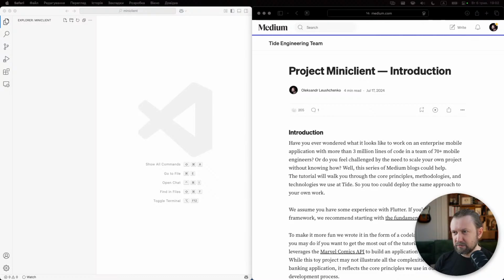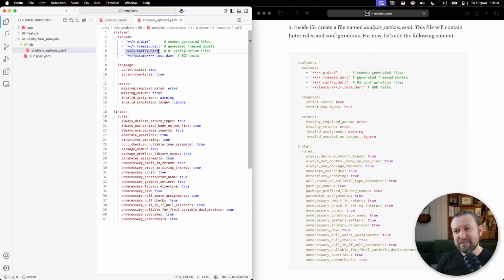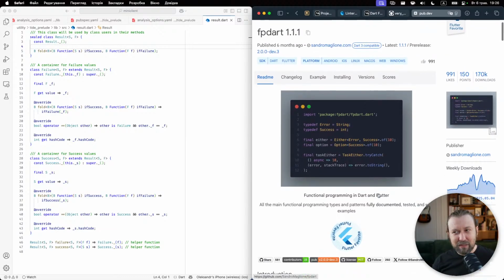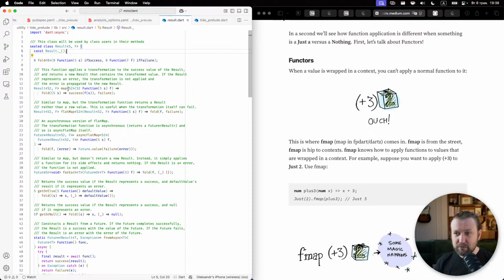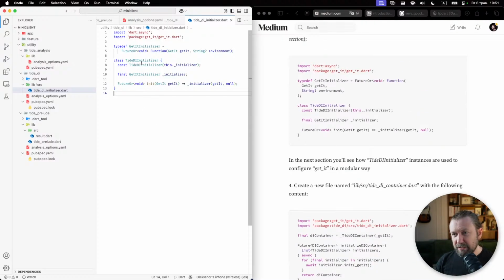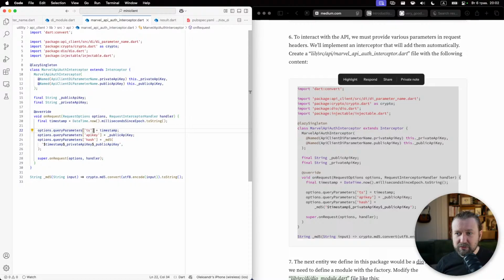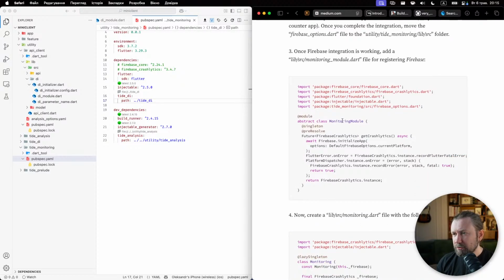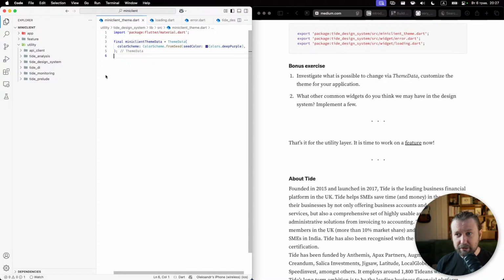Live Coding: MiniClient Flutter Tutorial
🔴 Live Coding: MiniClient Tutorial
In this live session, I walk through the first part of the MiniClient tutorial — a hands-on introduction to how we build and scale large real-world mobile applications in Flutter.

During this stream I code through the tutorial, explain design decisions, answer live questions, and go beyond the basics with additional tasks. If you’ve ever wondered how to structure a scalable Flutter app for long-term growth — this is a great place to start!

The MiniClient tutorial is a 6-part Medium series built like a codelab. We use a toy app powered by the Marvel API (yes, superheroes!) to demonstrate enterprise-level practices — from utilities to features, navigation, and testing. While the sample app is simple, the architecture reflects a solid production-ready approach.